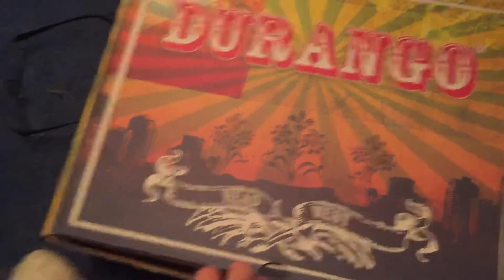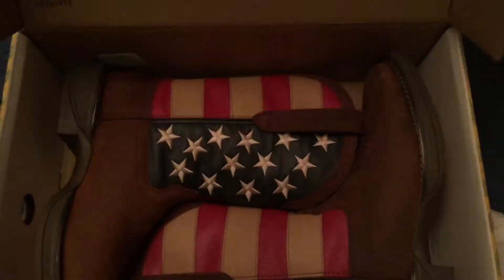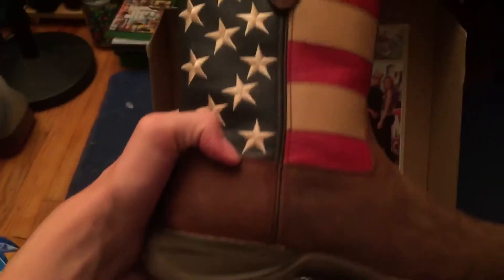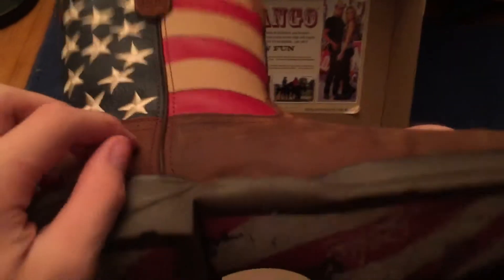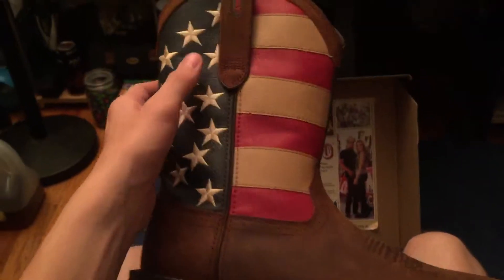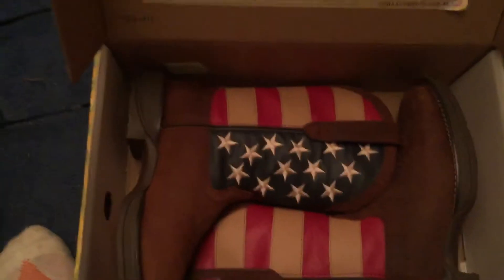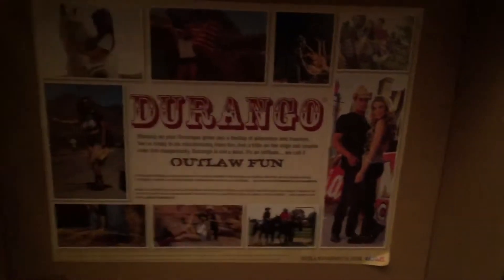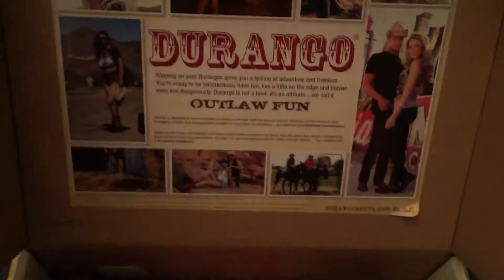Got new boots YEE HAW!!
I hope you guys are having a wonderful day i hope you guys enjoy this video and i hope i can put a smile on your faces someday